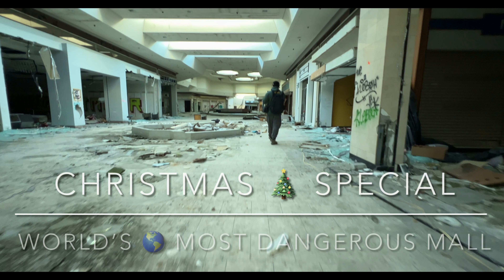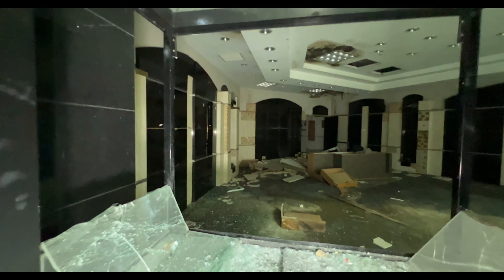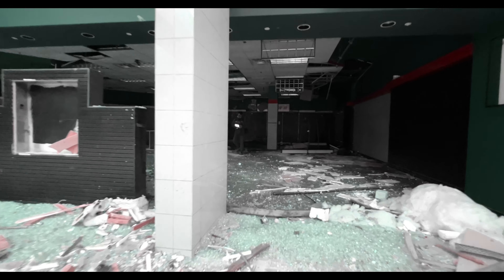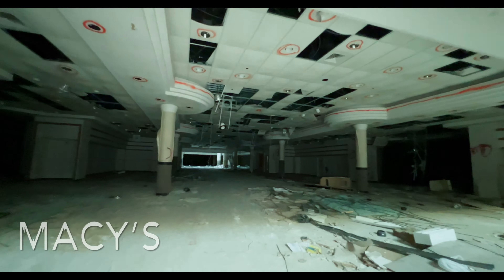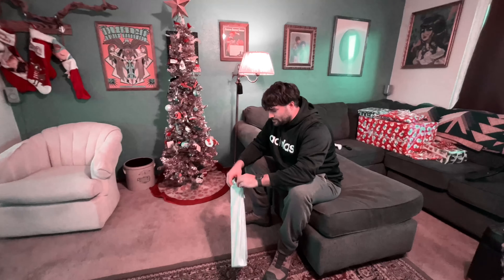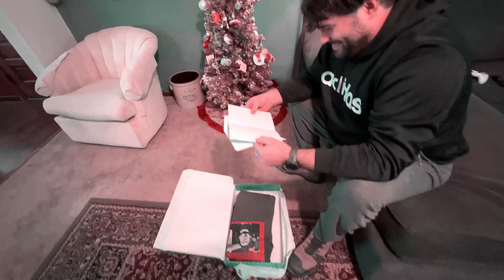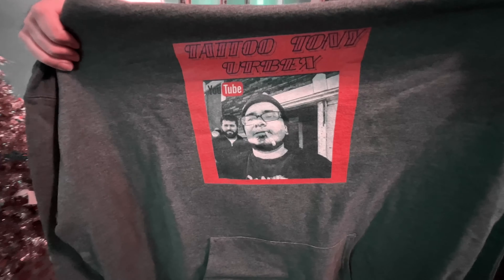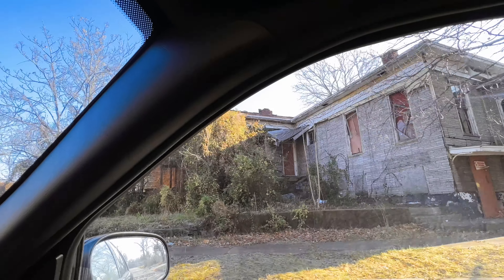⚠️ World’s Most Dangerous Abandoned Mall Episode 10. / Plus Bonus Footage Christmas Next Explore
Jamestown Mall, located in North St. Louis County. Overgrown, Broken and decaying. This giant abandoned building will be demolished this summer. This is the most complete documentary series of the last days of this once vibrant center of retail commerce. Dead Mall

Jamestown Mall was an enclosed shopping mall in Florissant, Missouri, a suburb of St. Louis, Missouri, United States. Opened in 1973, the mall formerly included Dillard's, JCPenney, Macy's, and Sears as its anchor stores. The mall had become increasingly vacant since the beginning of the 2000s. It closed in July 2014 [1] and has been slated for redevelopment as an open-air center.

Urban Exploration in creepy abandoned places! Scary encounters, always the possibility of evp and ghost activity. Do you believe haunted places exist? Overgrown entangled scary abandoned buildings abound! Some of the scariest most shocking videos are made while we explore places that have long been abandoned. Many of these places are near me. Sometimes we travel. Exploring abandoned places in the hood.